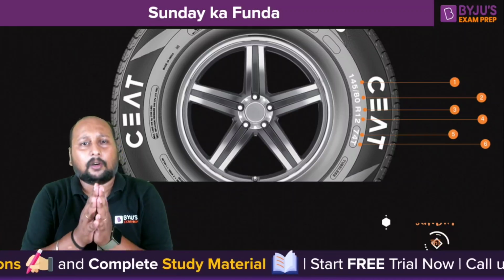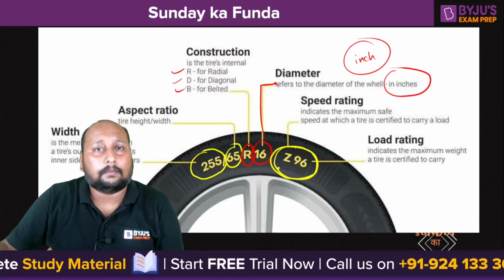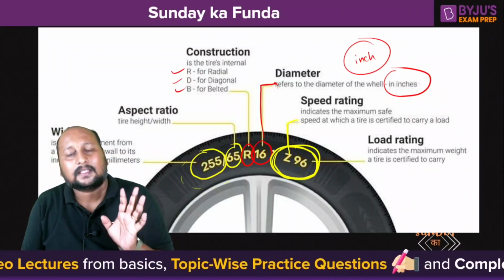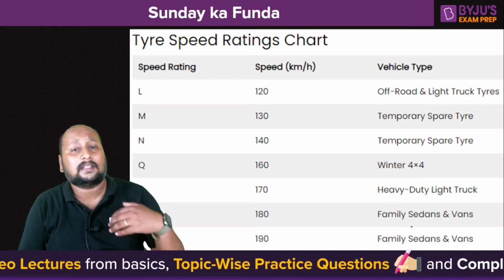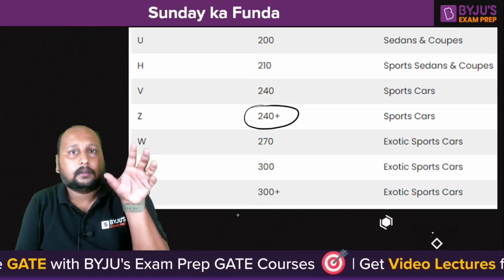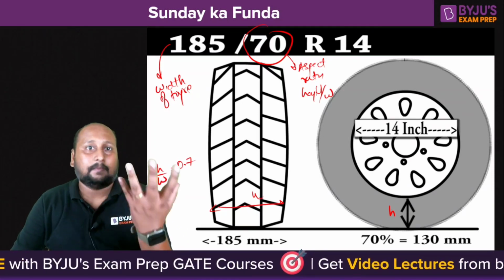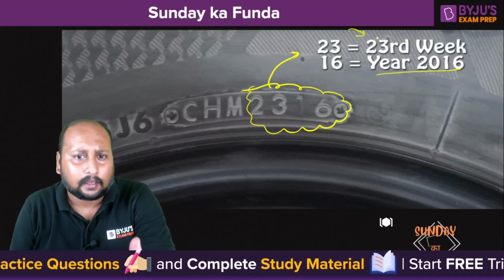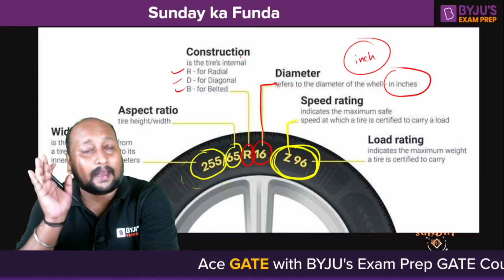What is Tyre Speed Rating and Where to Find it ? Automobile Engineering | GATE and ESE 2024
📌In this informative video, presented by BYJU'S GATE, we delve into the concept of Tyre Speed Rating and its critical importance in the world of Automobile Engineering. Aspiring engineers preparing for GATE and ESE 2024 will gain valuable insights into this vital aspect of vehicle performance and safety.